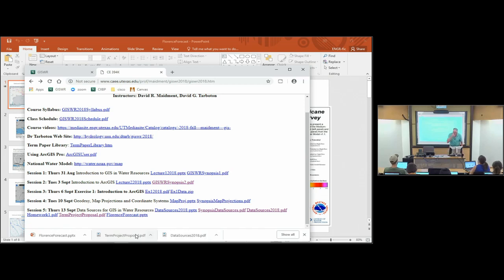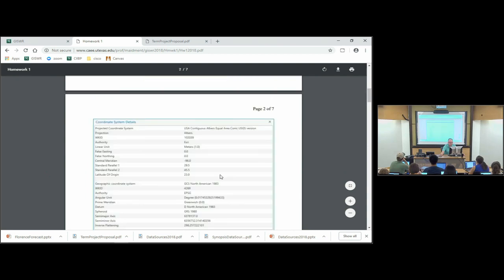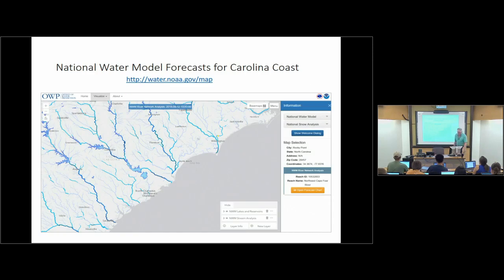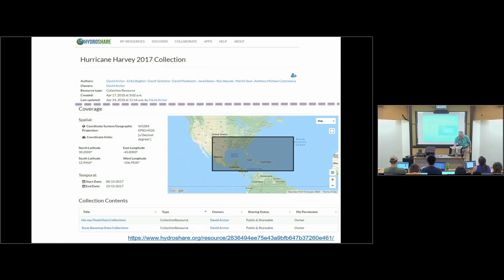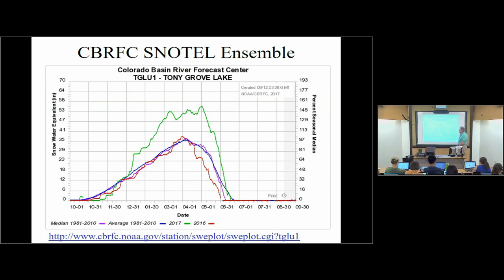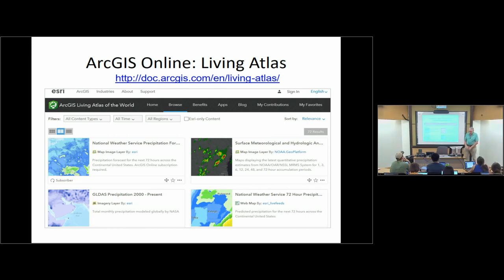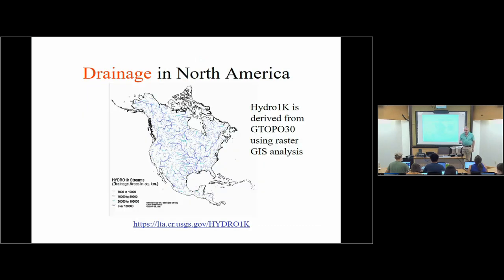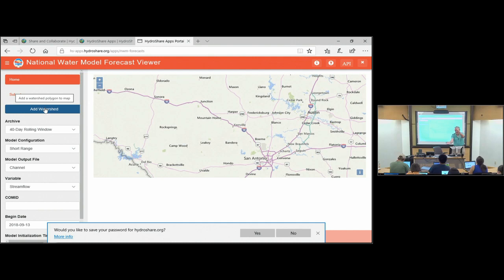GISWR 5: Data Sources for GIS in Water Resources, 9/13/18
Lecture 5 from GIS in Water Resources Class offered jointly by David Maidment (University of Texas at Austin) and David Tarboton (Utah State University), Fall Semester 2018.  This class was offered jointly for 20 years from 1999 to 2018.  More information on this class including links to PowerPoint slides and other material is This series of videos is from the final 2018 offering of this class.  Dr. Maidment retired from the University of Texas at the end of the Fall 2018 semester.